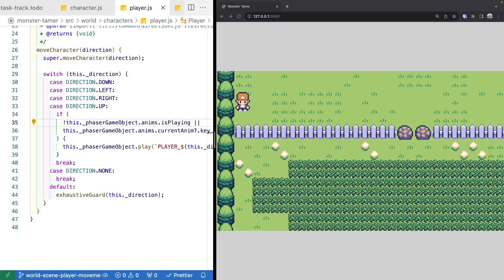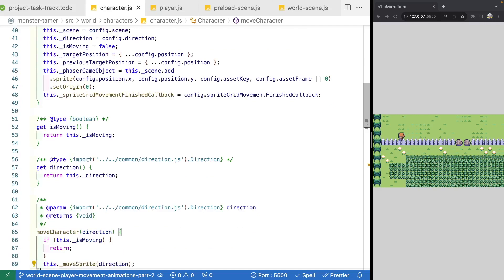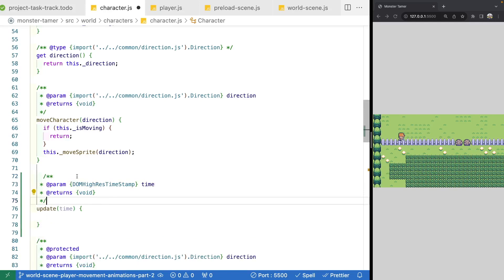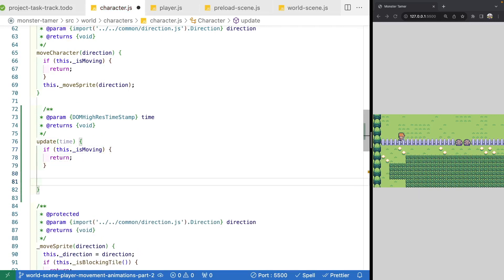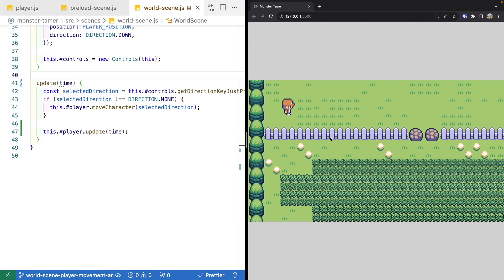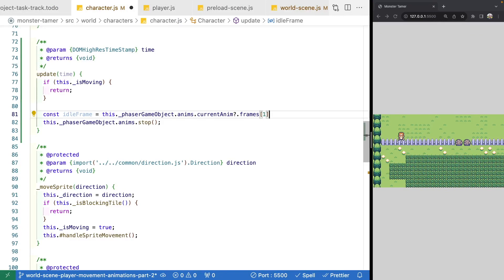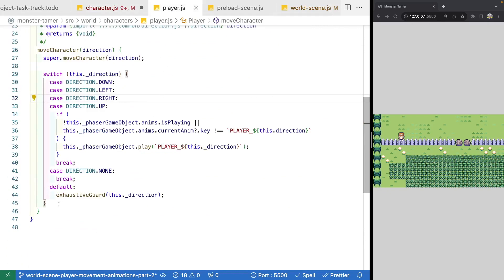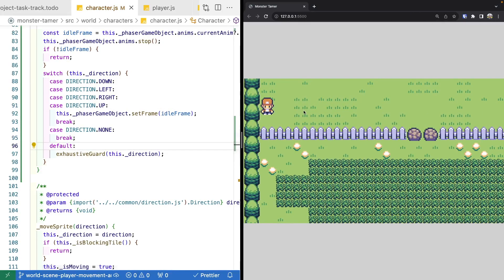Monster Tamer - RPG Tutorial with Phaser 3 - Ep. 41 - Player Animations Part 2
In this video, we finish updating our player movement by wrapping up the player character animations for when the player moves around the world scene. We focus on adding a new update method for allowing us to stop the animation when the player stops providing input, and we update the character class to support a custom game object origin.

Video Chapters
0:00 - Intro
0:20 - Add update method to character class
5:52 - Add idle frame config to character class
10:23 - Testing Changes
11:06 - Adding custom origin to character class
13:31 - Thanks and links to other content